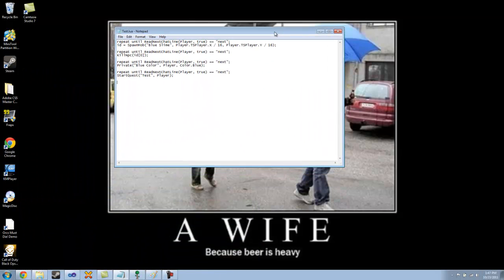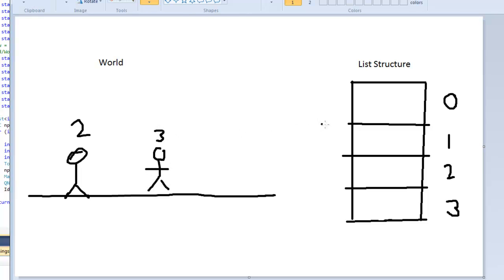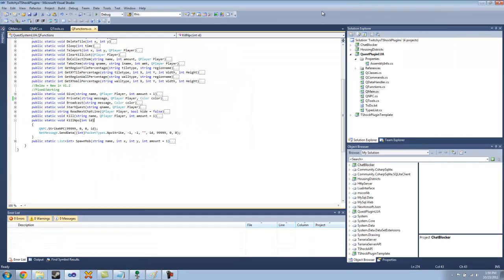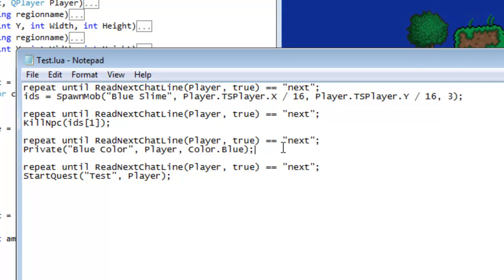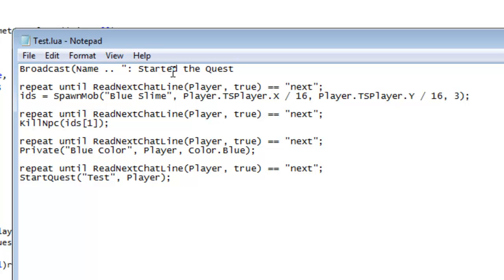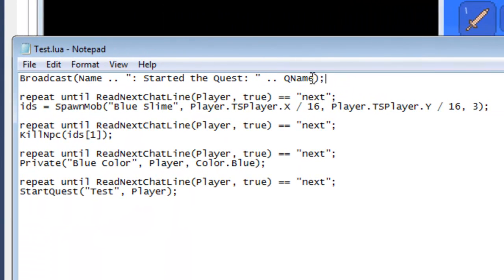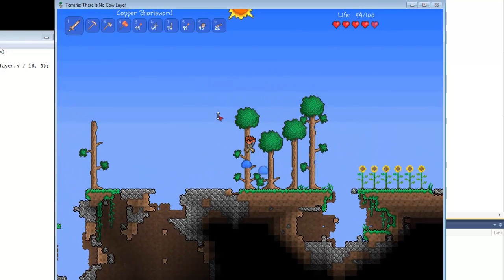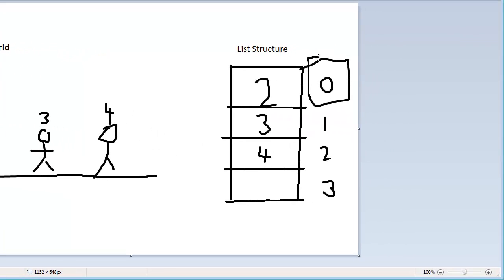Quest Plugin - v1.2 Quick Release Look